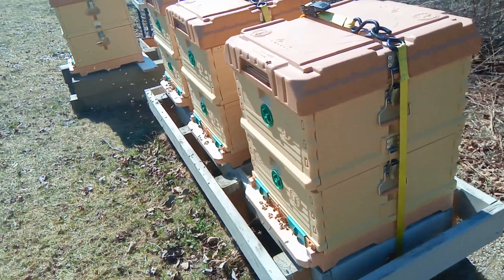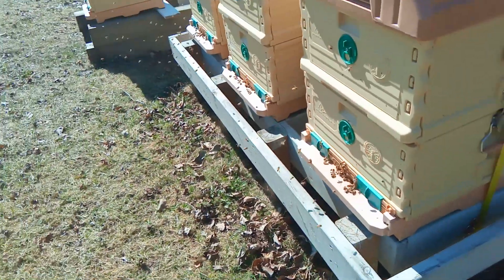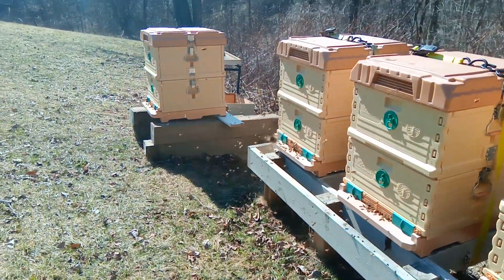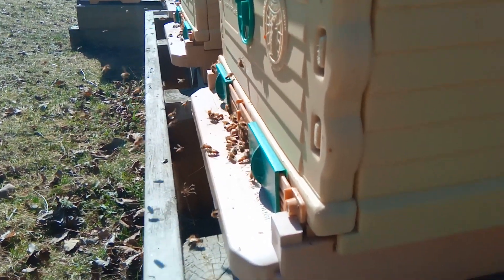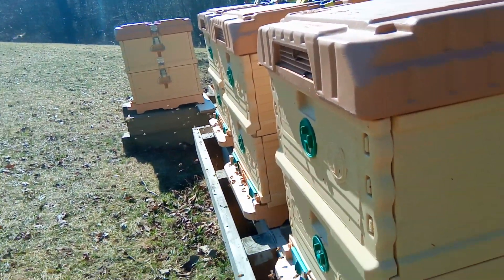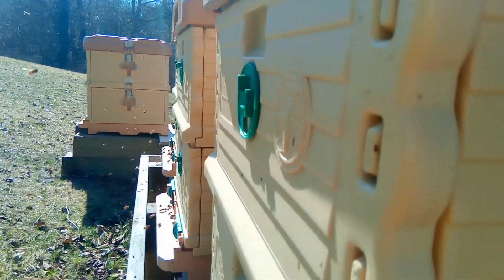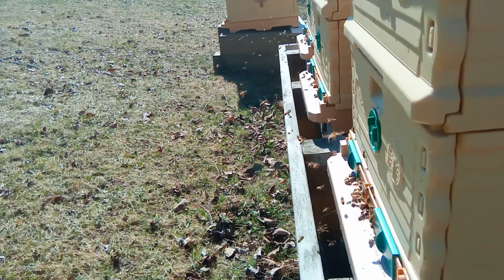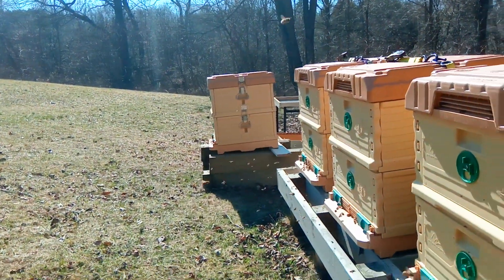Apimaye Plastic Insulated Honeybee Hives - Overwintering Update by One Million Bees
Last year we tried 4 Apimaye Plastic Insulated Ergo hives. Throughout the winter the bees did extremely well in them. All 4 colonies survived and are very strong. This video covers some of the main benefits and deficiencies of this bee hive.

APIMAYE NEXT GENERATION HIVE

HONEY-B-HEALTHY FEEDING SUPPLEMENT